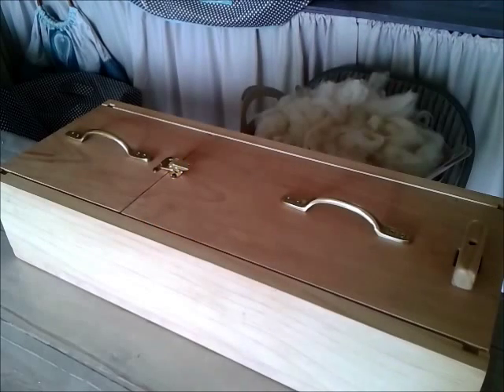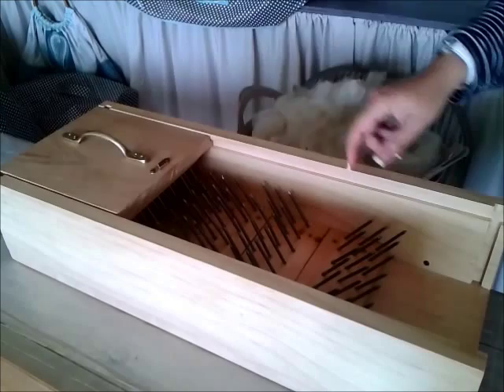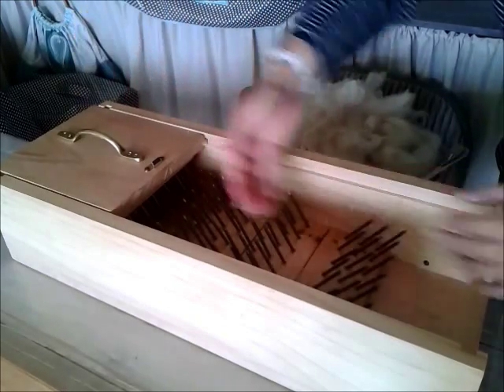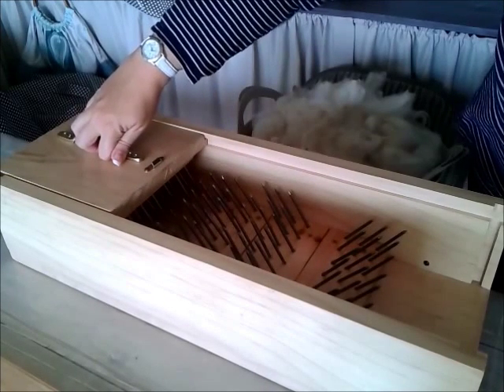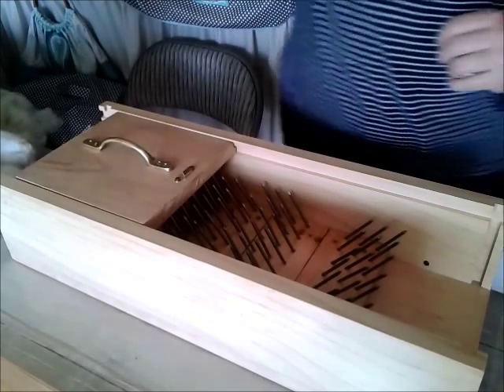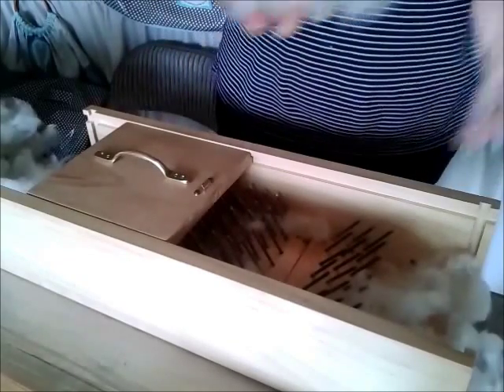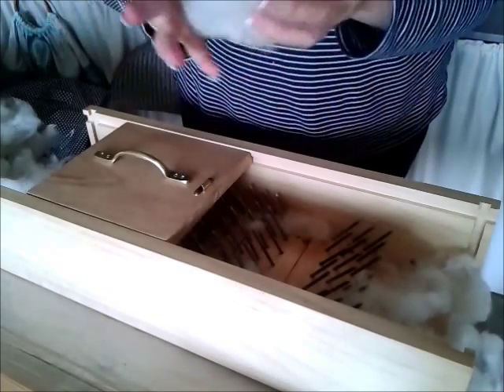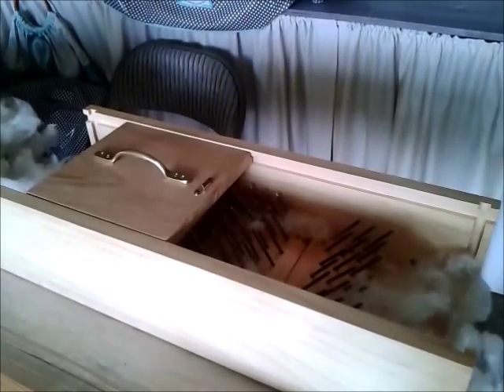Wool Picker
Using a wool picker to open up the fleece ready for carding.  It helps to remove most of the VM (vegetable matter) from the scoured fleece.  Also great to open up fleece that has been dyed.